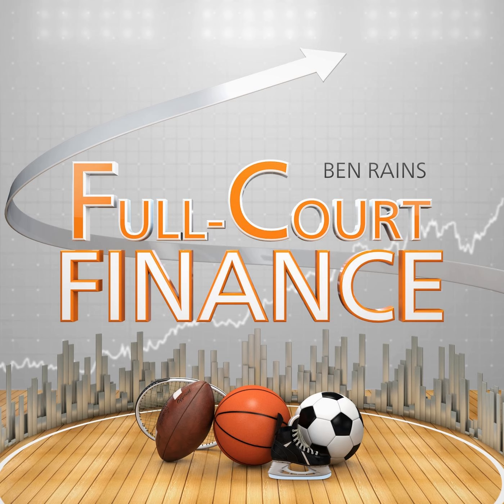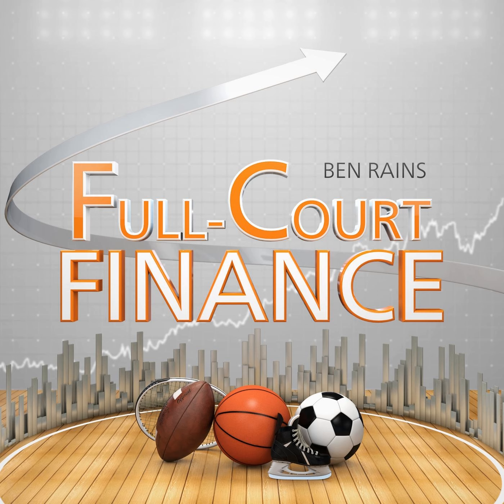2 Tech Stocks and AI Bets to Buy at Bargains Amid the Market Selloff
Ben Rains explores where the stock market stands and dives into why the selloff offers long-term investors great opportunities to buy best-in-class tech stocks and artificial intelligence (AI) firms at big discounts. The episode looks specifically at Cadence Design Systems, Inc. (CDNS) and Vertiv Holdings Co (VRT) to see why the stocks might be worth buying down at least 20% as they find support near key moving averages.

 (0:30) - Stock Market Update: Should You Buy The Dip?

 (4:30) - Is Now A Good Time To Buy Cadence Design Systems Stock?

 (8:45) - Should You Be Investing In Vertiv After The Recent Tech Sell-off?